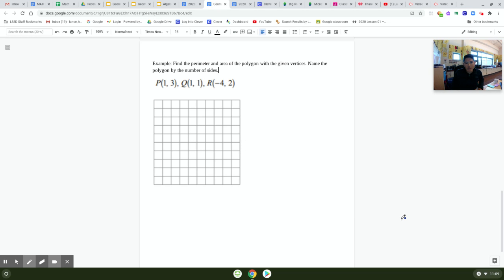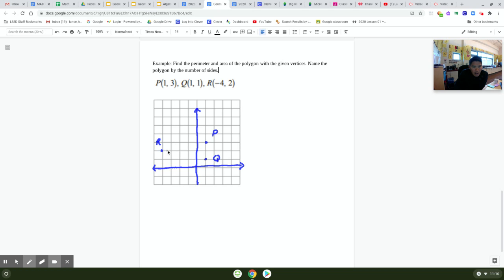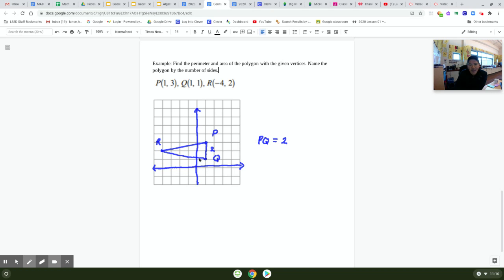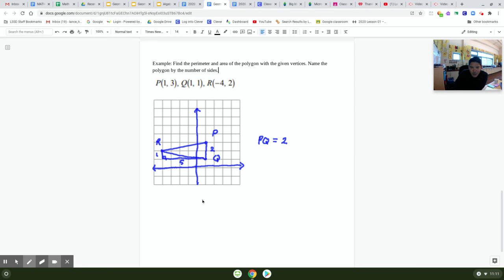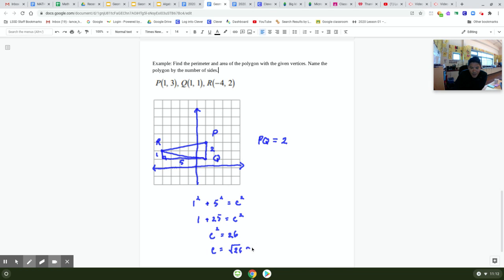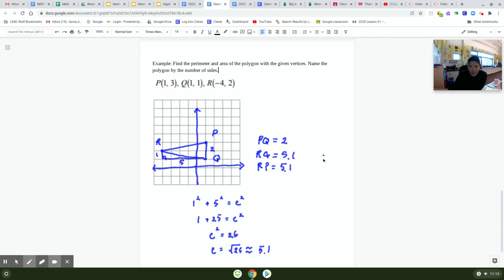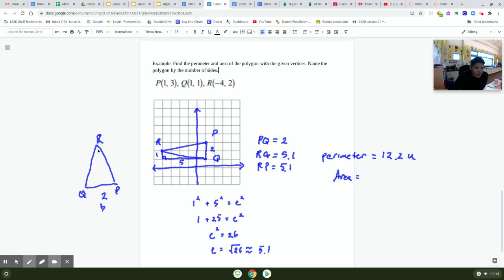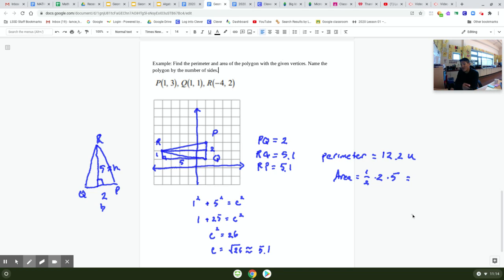Geometry 1.4 part 3. Extra example of perimeter and area.